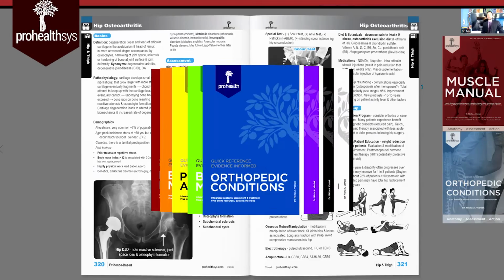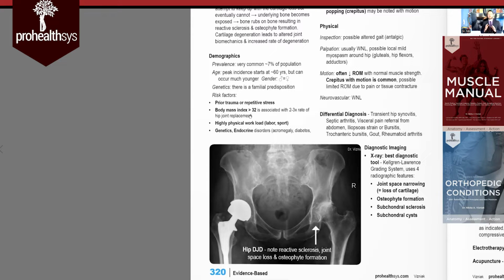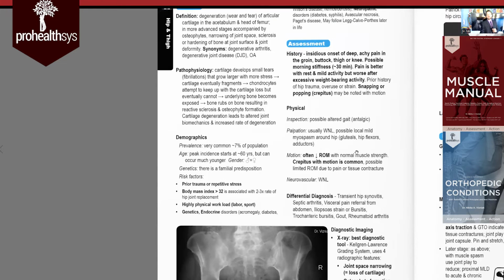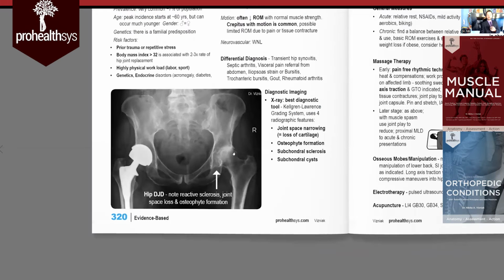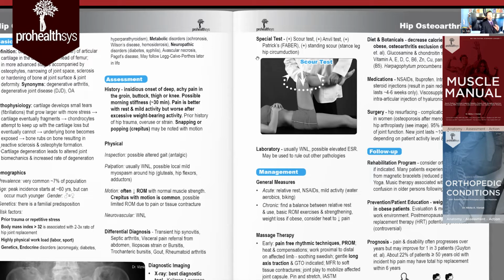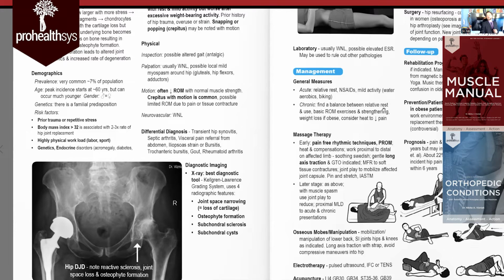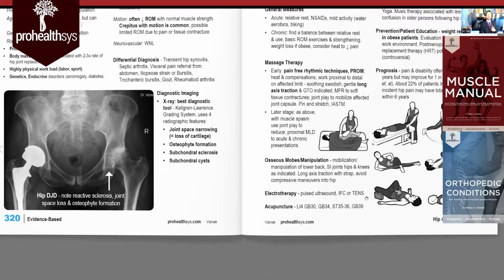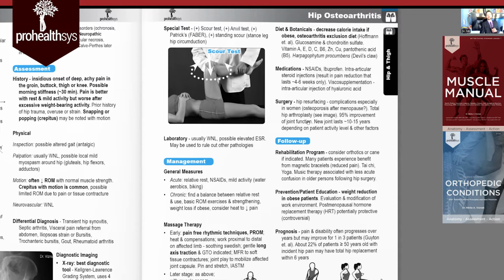Hip osteoarthritis Degeneration (DJD) Dr Vizniak